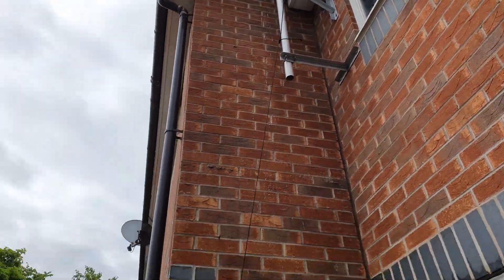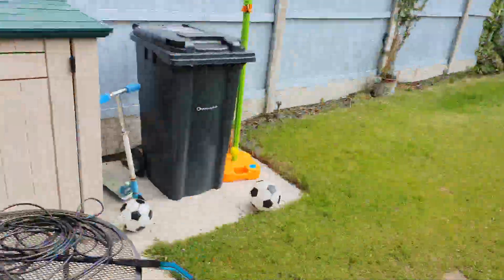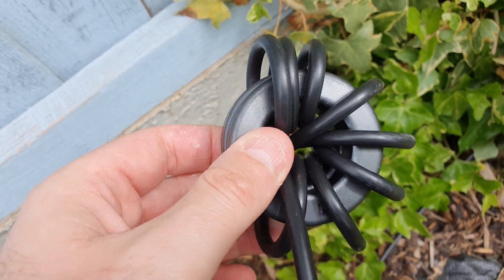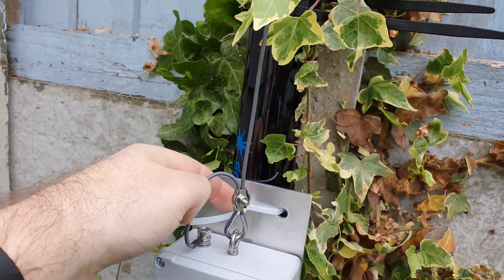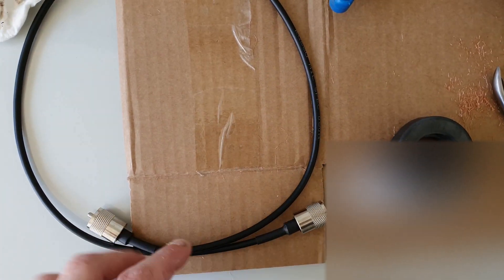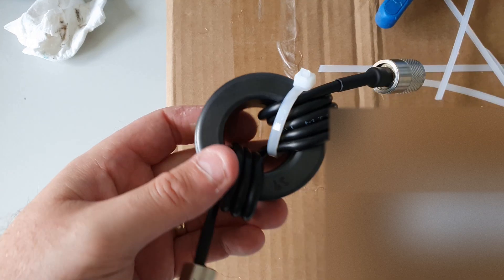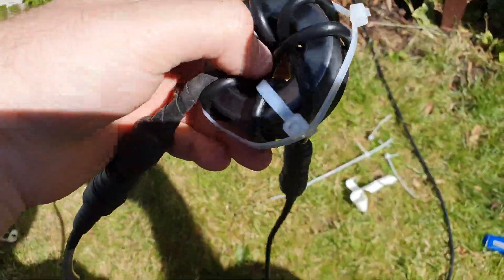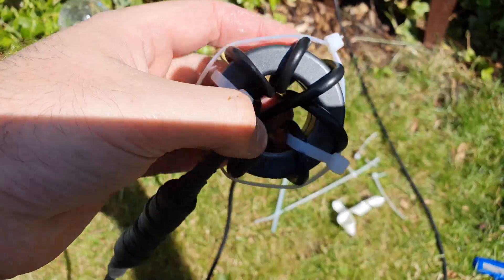UK Antennas HWEF Antenna Update! More information and how I could improve things. Making a choke.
Hi everyone!
Hope you have all been keeping well?
I have made a few changes to try and improve things here.
some went to plan and others didn't lol
73
Matt